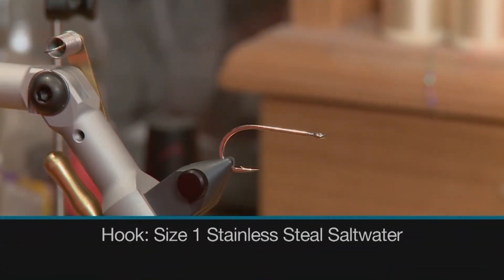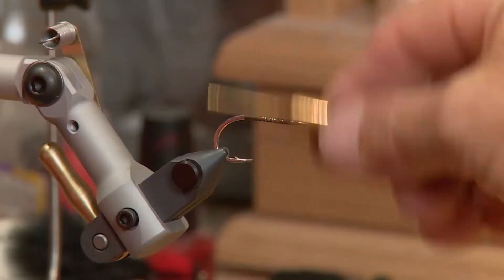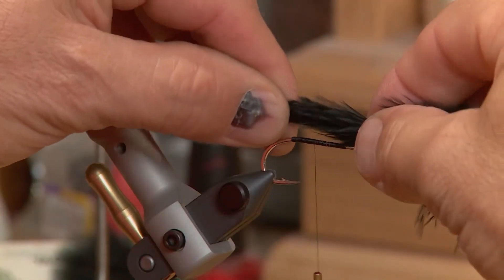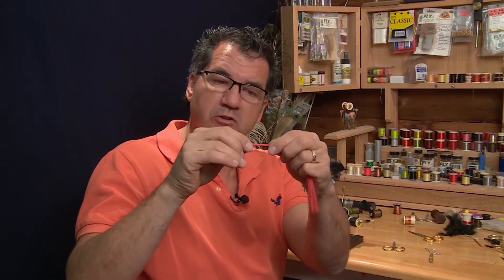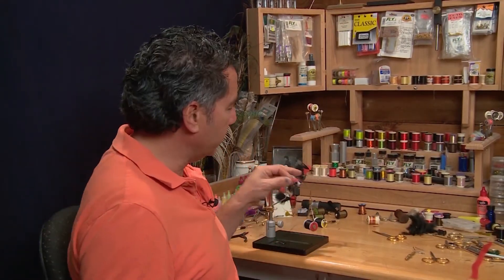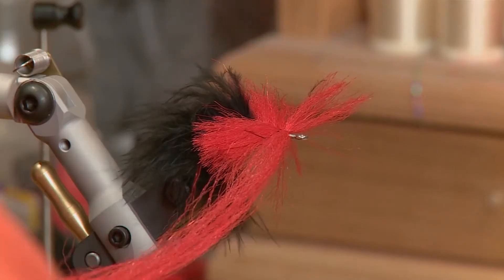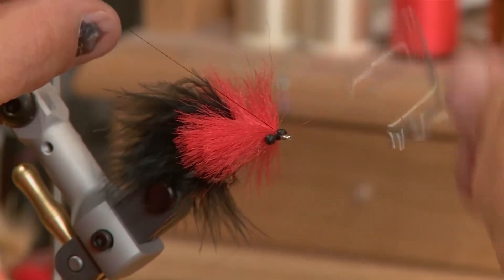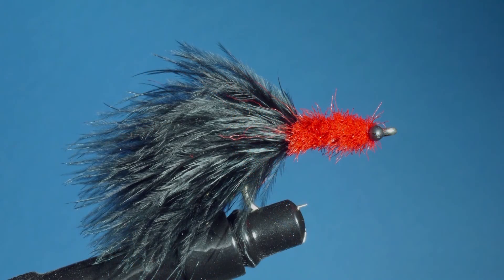FLY TYING: The Black and Red Tarpon Toad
Don shows the viewer how to tie the Black & Red Tarpon Toad Fly